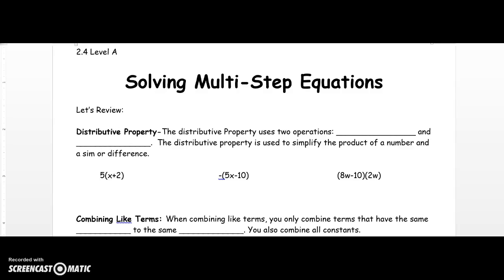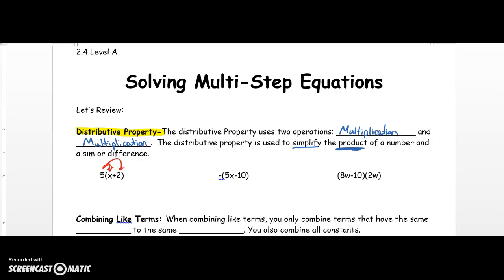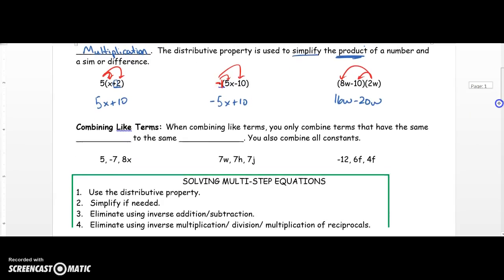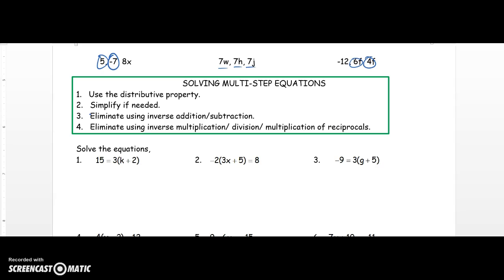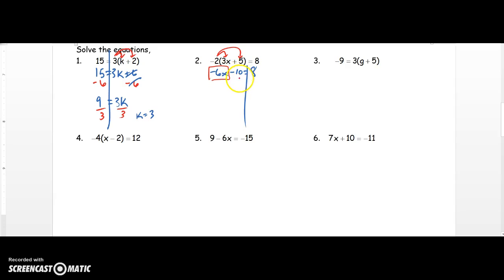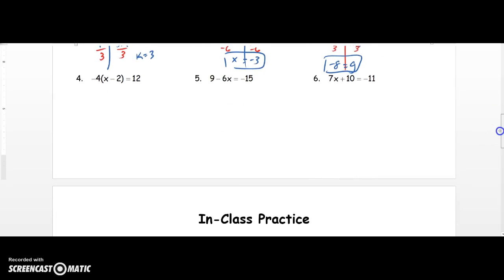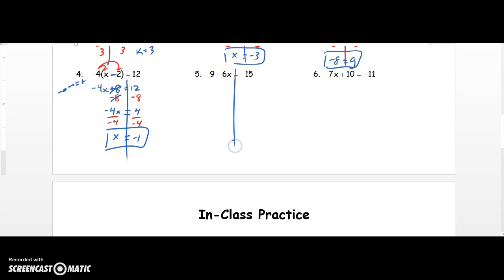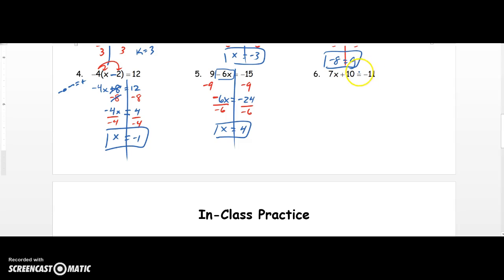Solving Multi Step Equations Level A